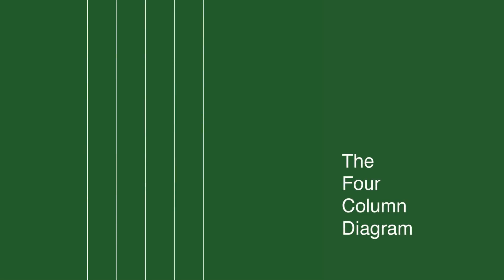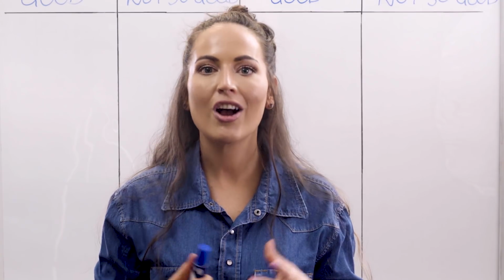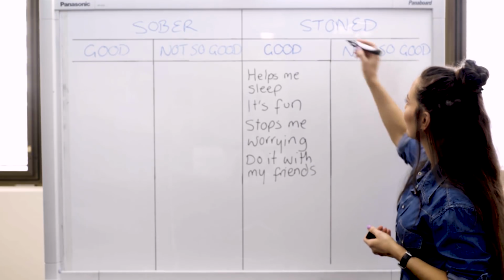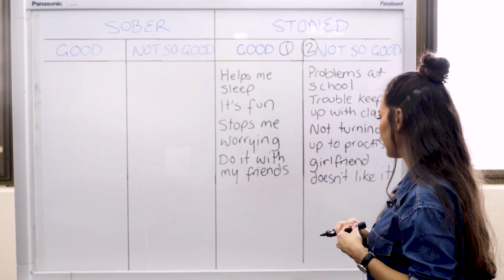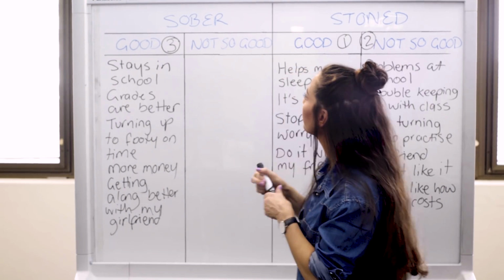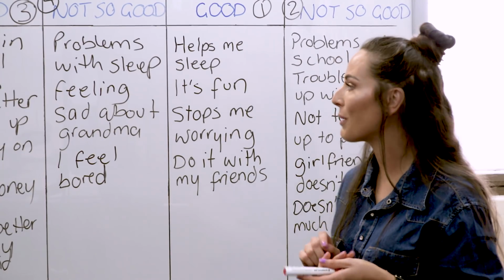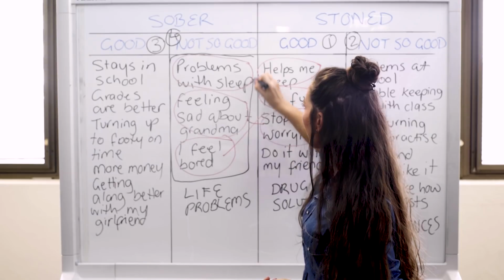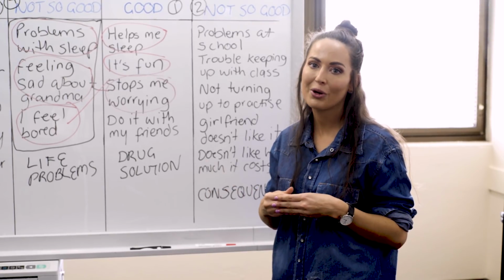The Four Column Diagram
In this video, Cassie from Dovetail describes a brief, AOD practice tool called the ‘four-column diagram.’ The four-column diagram is a brief intervention tool developed by Marina Birmingham, which combines some principles of motivational interviewing with a decisional balance- which involves weighing up the pros and cons of change. The aim of the tool is to help the person identify the reasons behind their substance use in a non-threatening way and to encourage them to consider making changes to their AOD use.

Birmingham, M. S. (1986).  An out-patient treatment programme for adolescent substance abusers.  Journal of Adolescence, 9, 123-33.